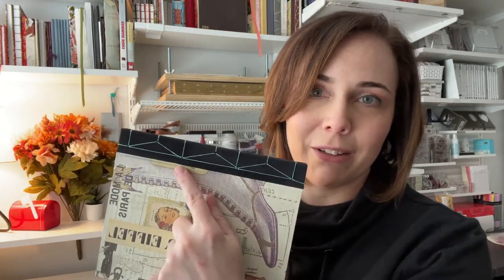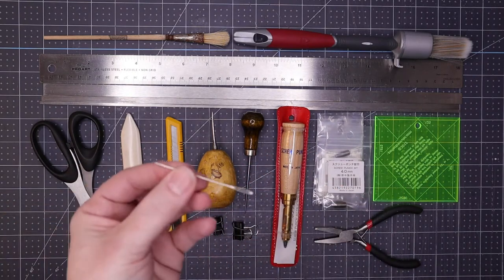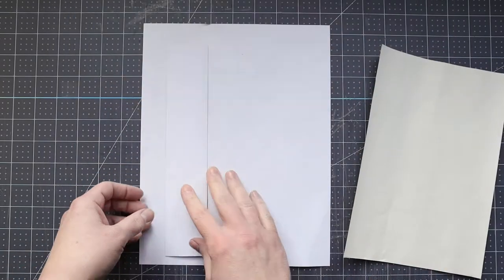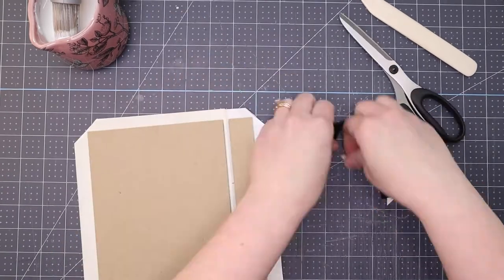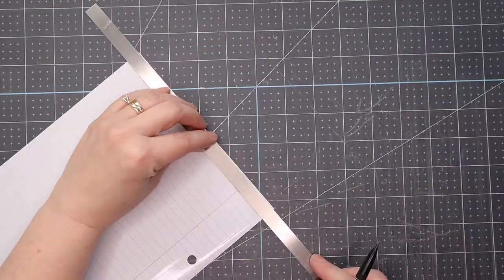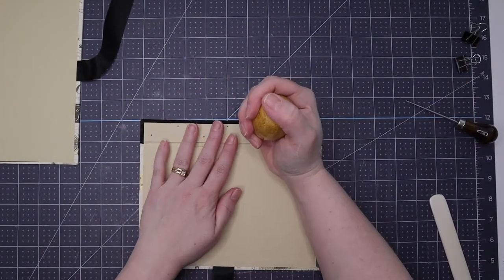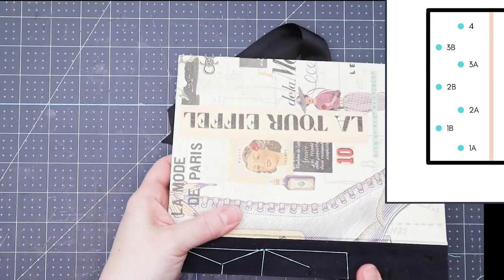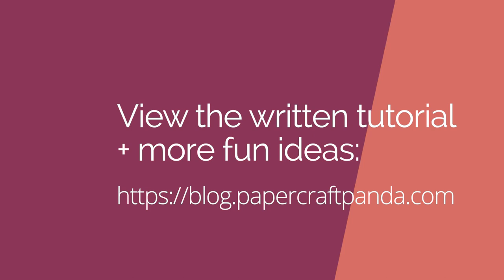Bookbinding Tutorial | Loose Leaf Notebook featuring the Hemp Leaf Japanese Stab Binding Pattern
If you have some loose leaf paper, a needle and a bit of thread, you can make this notebook. The covers are nice (but optional), because Japanese Stab Bindings were originally meant for soft cover application. Enjoy!

Final book size: 8 x 7
Holds: 50 sheets loose leaf paper

SUPPLIES
• Black Laval book cloth
• 110 gsm mixed media paper
• 70 gsm Florentine print on ivory laid paper
• 51 sheets reinforced college ruled loose leaf paper
• Book board (upcycled cardboard works, too)
• 60" waxed 3-ply linen thread
• Jade 403 PVA
• Newsprint
• Large round paste brush, 1-1/2 wide
• Small paste brush, 1/2 wide
• Utility Knife
• Bone folder
• Japanese Screw Punch & 3mm bit
• Scissors
• Rubber brayer
• Machinist’s Ruler, 12 inches
• Steel spacers
• Corner jig
• Binder’s needle
• Binder clips, 3/4 wide
• Large metal clamp
• Pencil

Free 10-page guide with actionable tips: 10 Tips for More Professional Looking Books

MAIL
Papercraftpanda
Kingston, WA 98346
USA